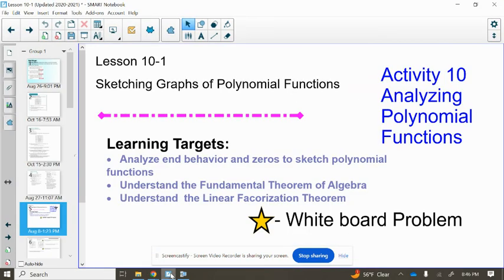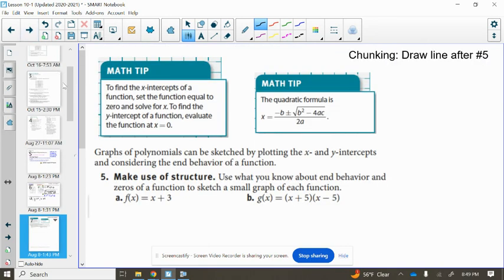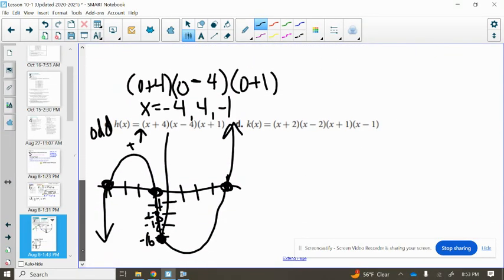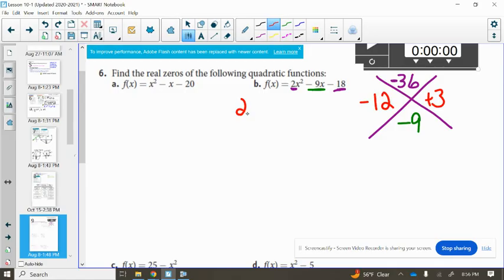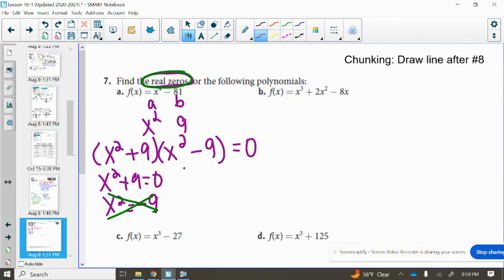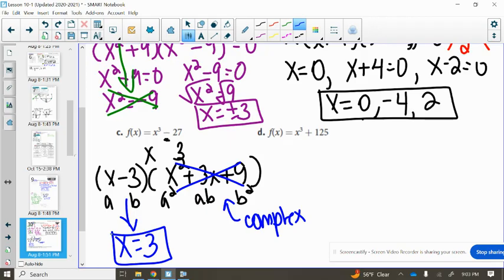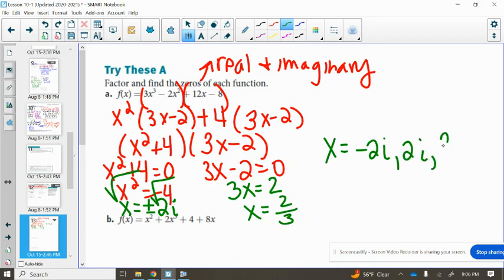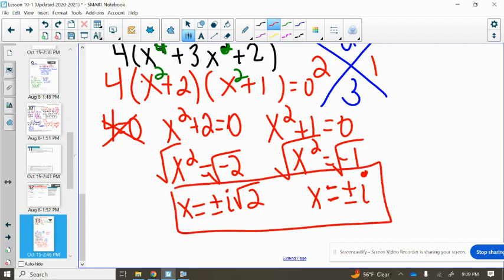HPC Lesson 10.1 (2024-2025)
Matching polynomial graphs to functions, sketching graphs of polynomials, and factoring to find real and complex (imaginary) zeros of polynomials.